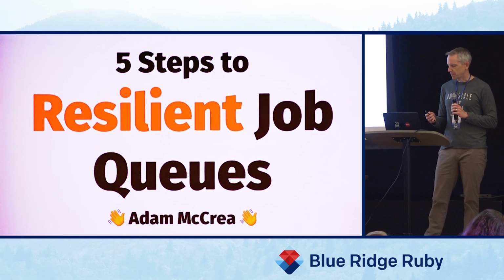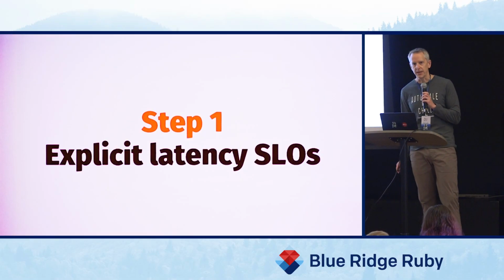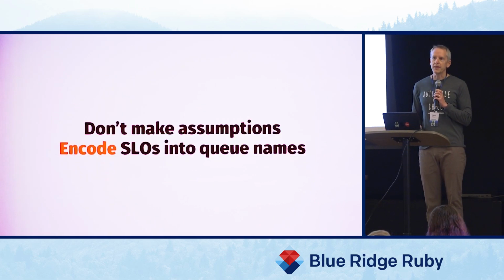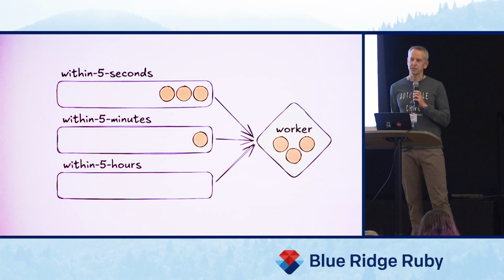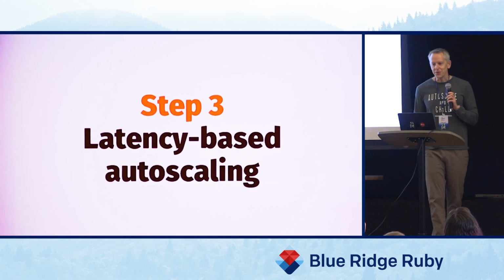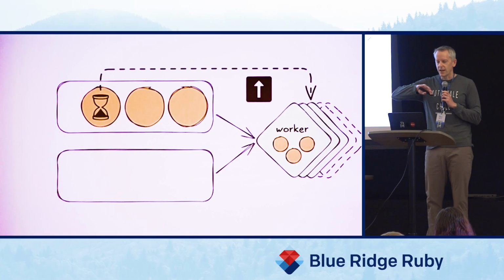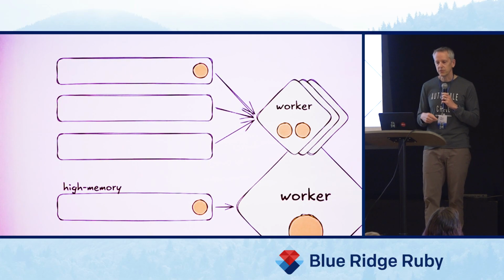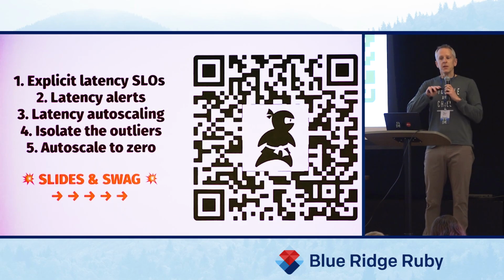Blue Ridge Ruby 2026 - Sponsor Judoscale: 5 Steps to Resilient Job Queues by Adam McCrea